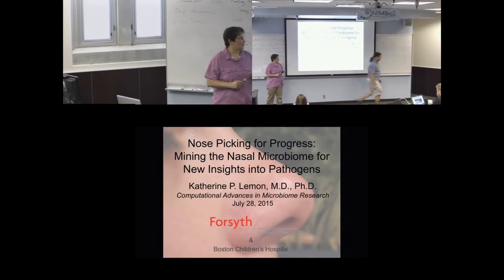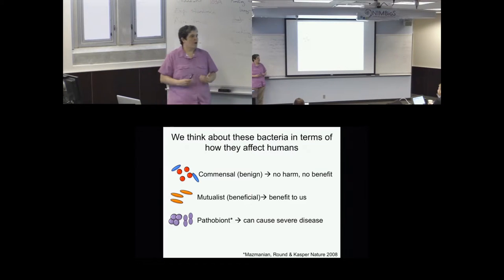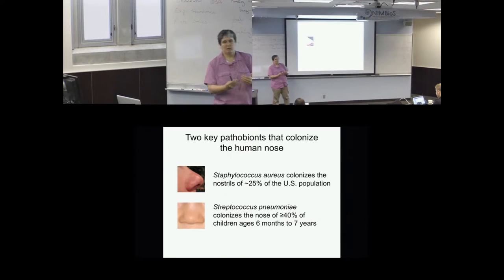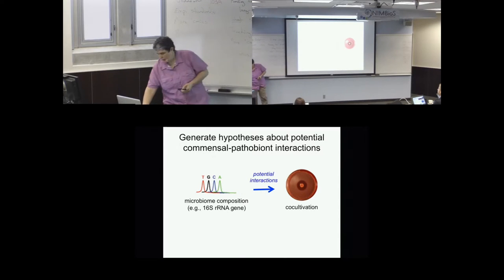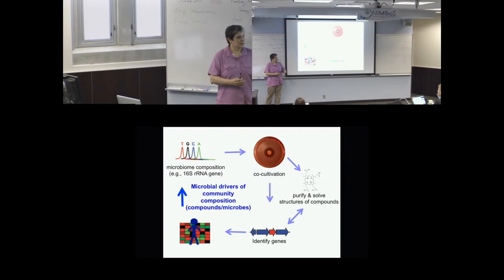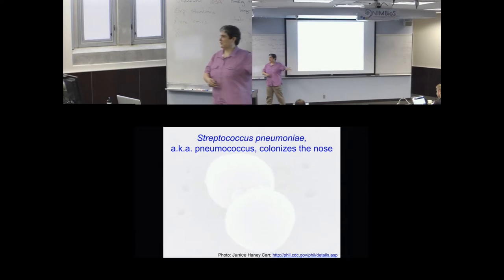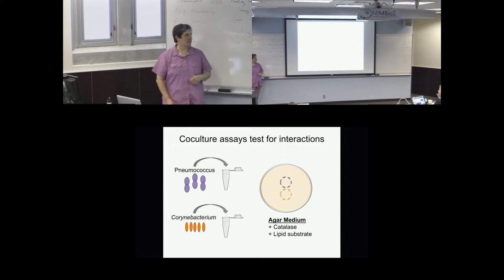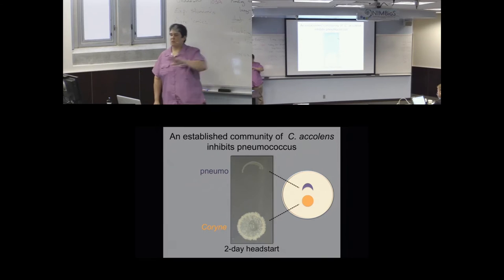Nose picking for progress: Mining the nasal microbiome for new insights into pathogens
Katherine Lemon (Forsyth Institute & Boston Children's Hospital) gave a talk on "Nose picking for progress: Mining the nasal microbiome for new insights into pathogens" at the Computational Advances in Microbiome Research Investigative Workshop, held at NIMBioS July 27-28, 2015.